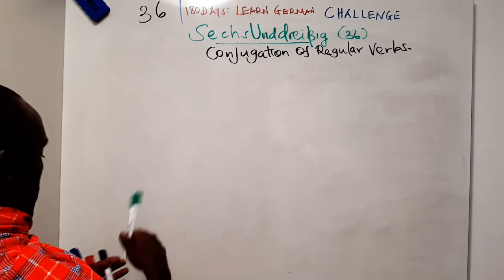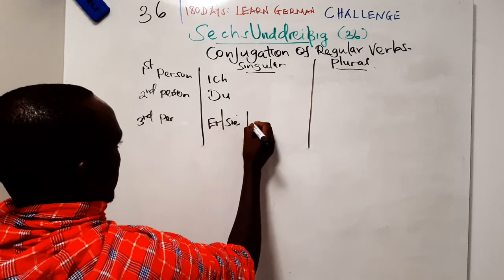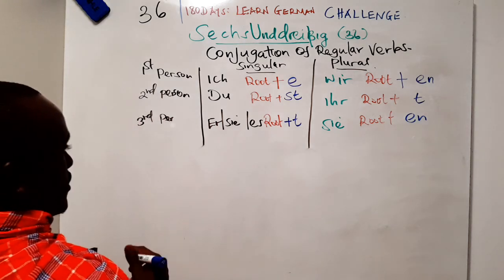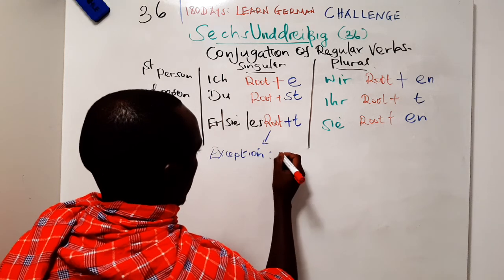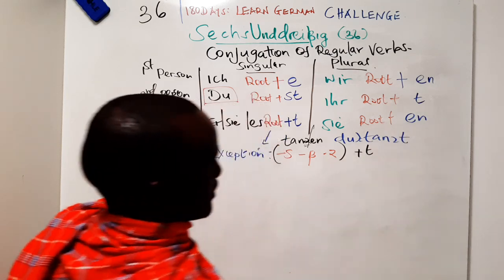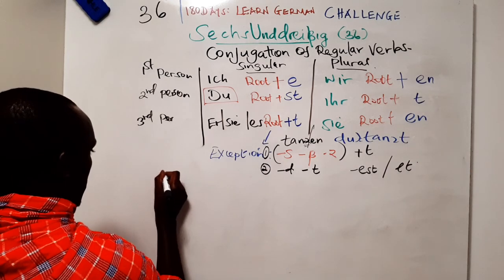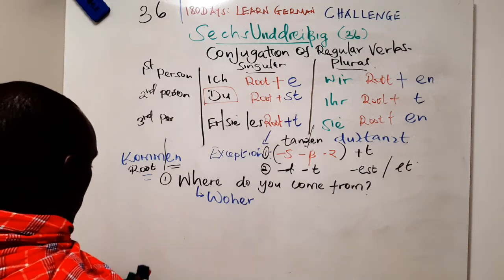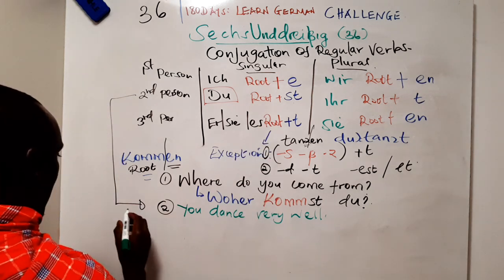#36/180Days. To Conjugate